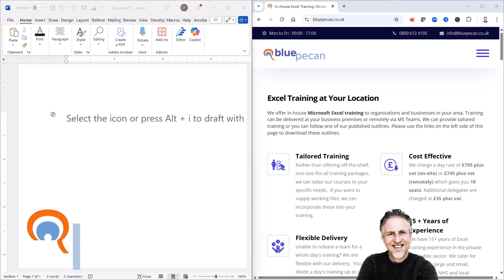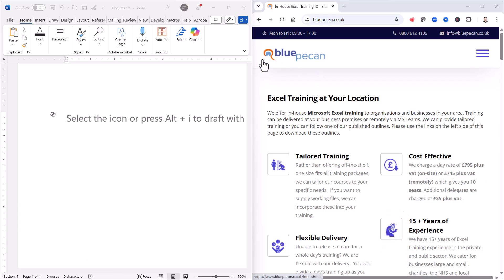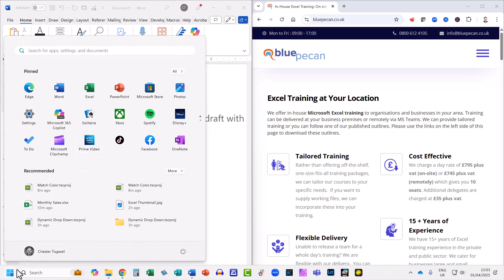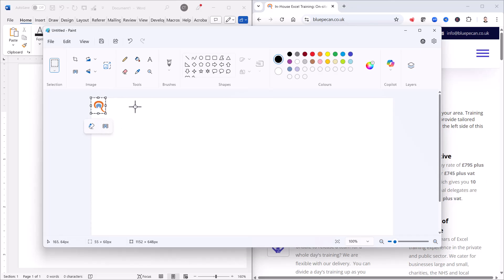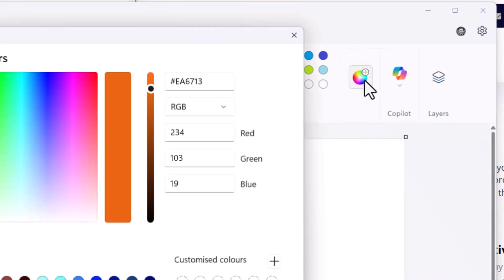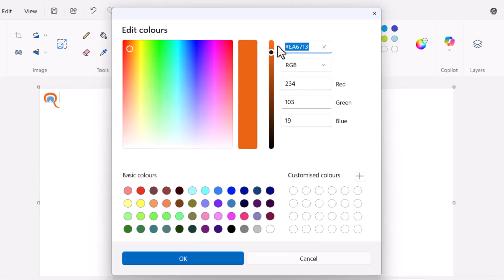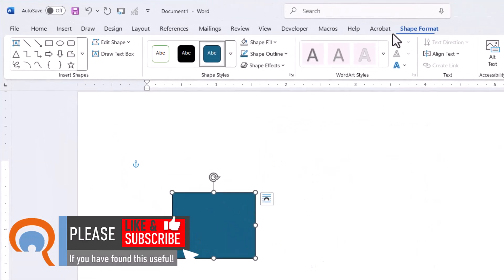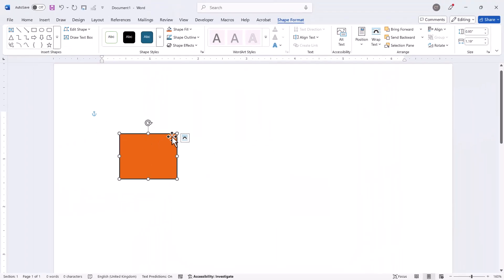Color Picker in Word | Eye Dropper Tool in Word - Exactly Match a Color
📽️ In this Microsoft Word video tutorial I demonstrate how to exactly match a color using an eye dropper tool.  Unfortunately this functionality does not exist in Microsoft Word but I have a quick and easy work-around that is built in to Windows.